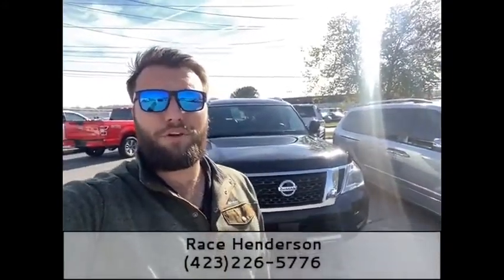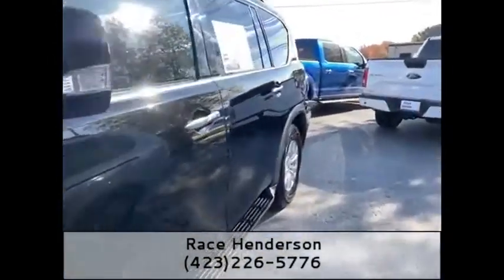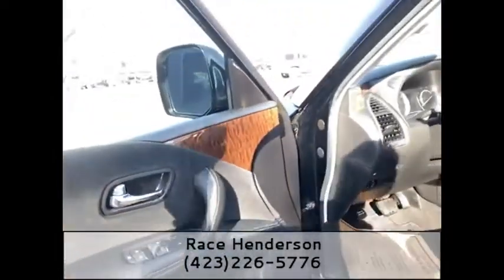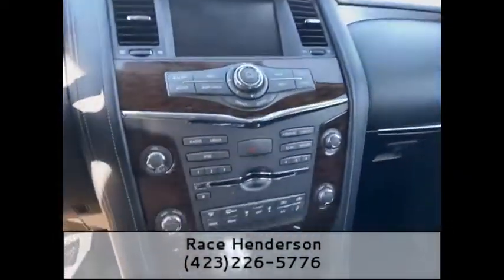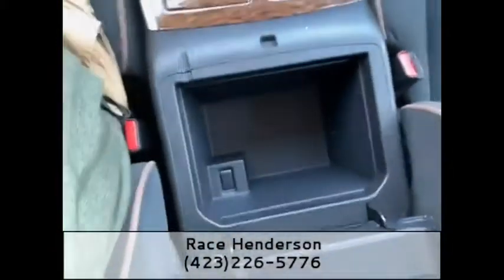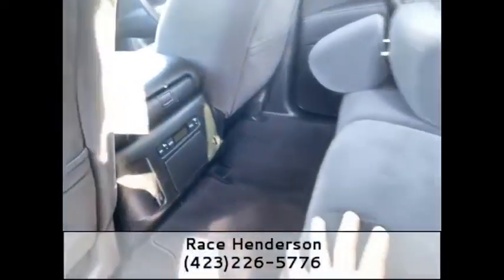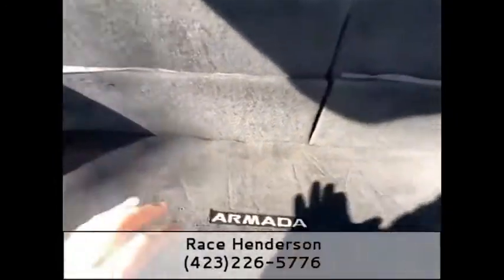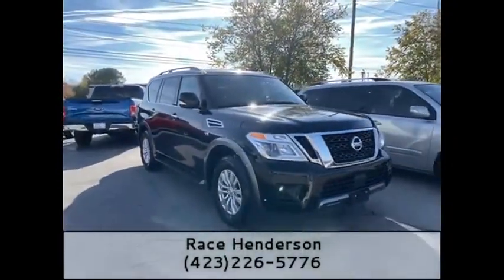2019 Nissan Armada SV Super Black in Chattanooga 30057P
Recent Arrival!brPriced below KBB Fair Purchase Price! CARFAX One-Owner.